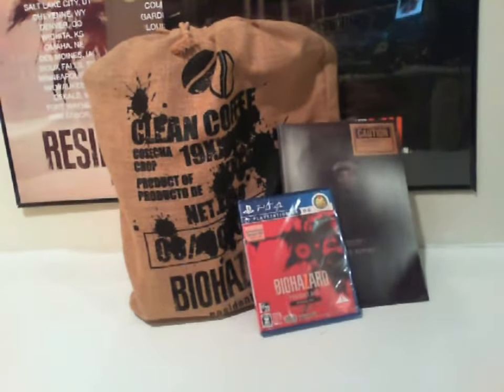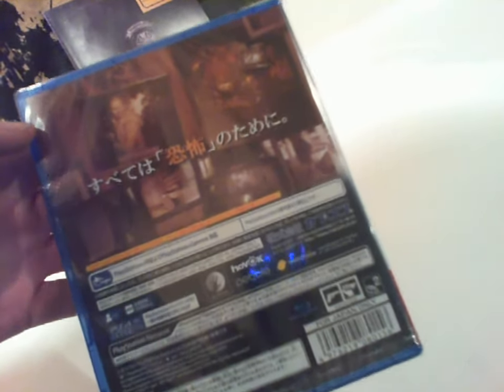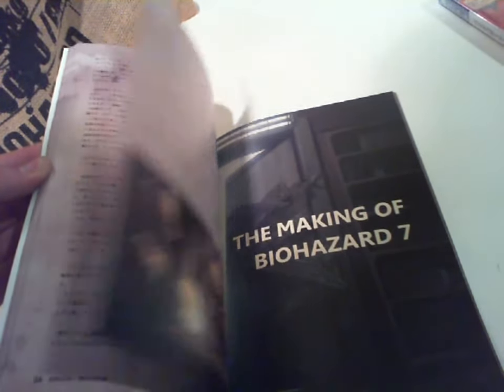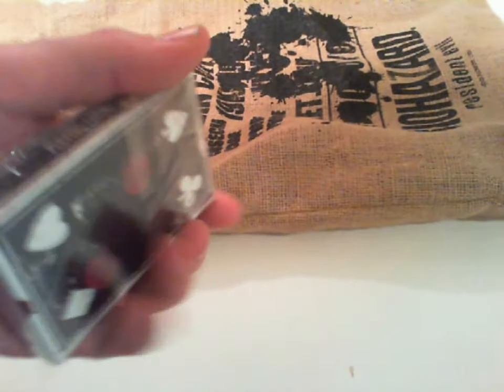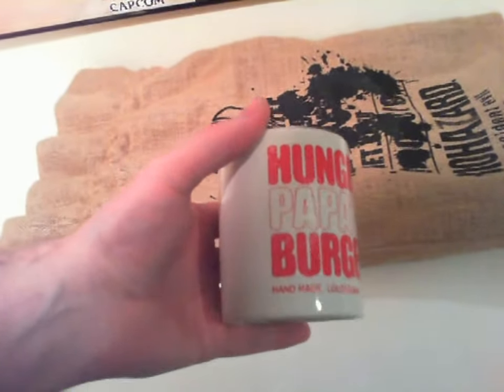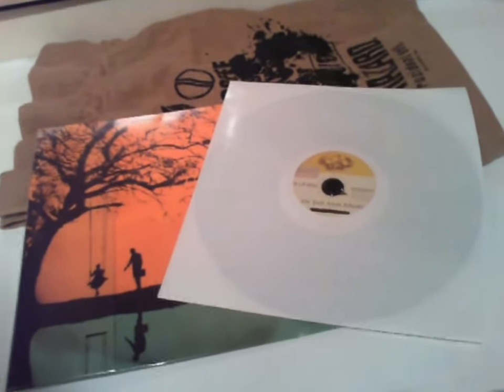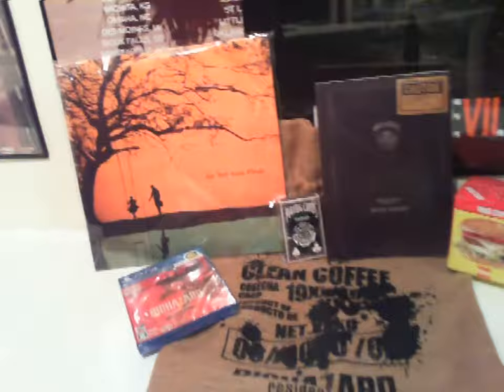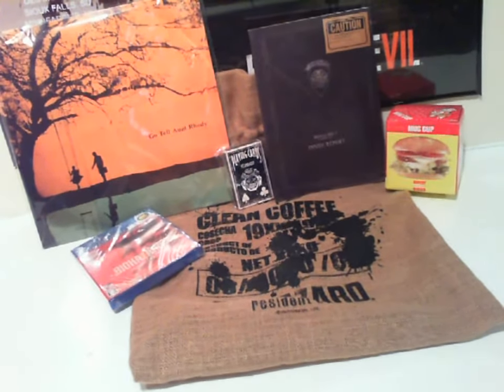Biohazard 7 Collectors Edition Unboxing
By supporting us you are securing future episodes and speeding up the wait time between episodes. You also get access to exclusive content, a chance to be involved in the creative process, you're entered into drawings for prizes and much more! Plus, if you want to see more episodes and new shows, showing support is the best way to show us you want more.